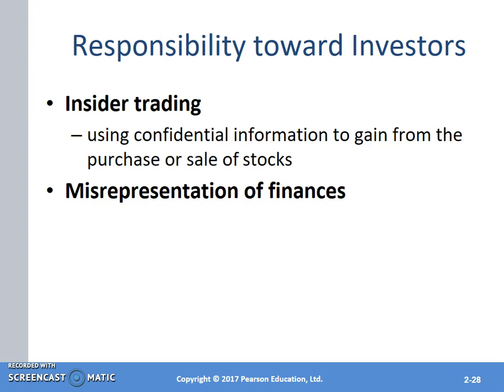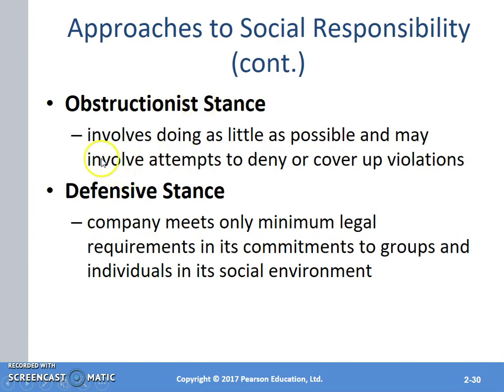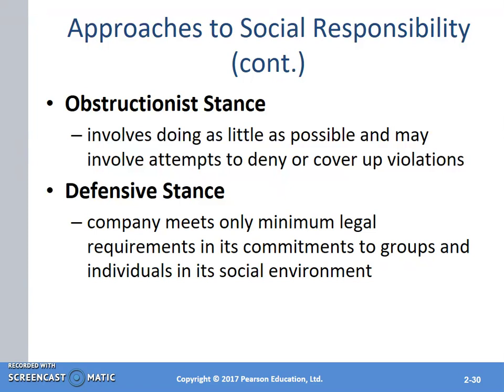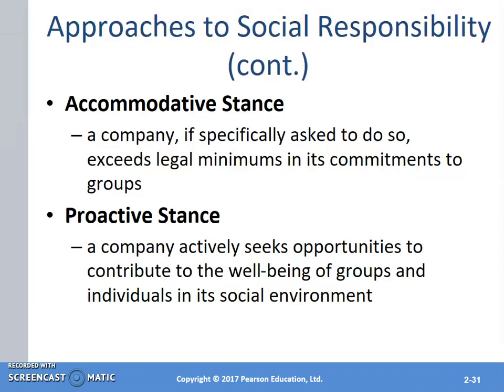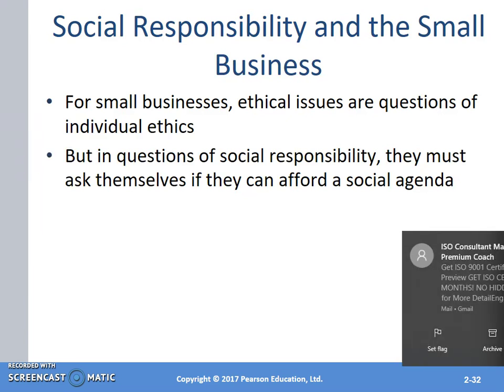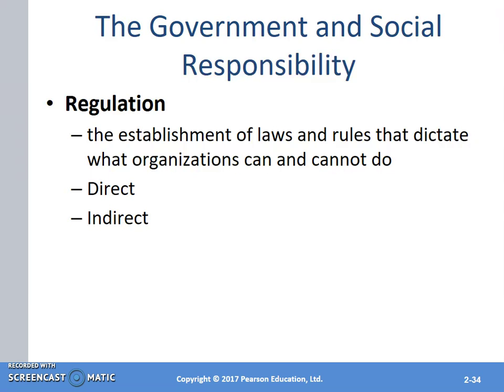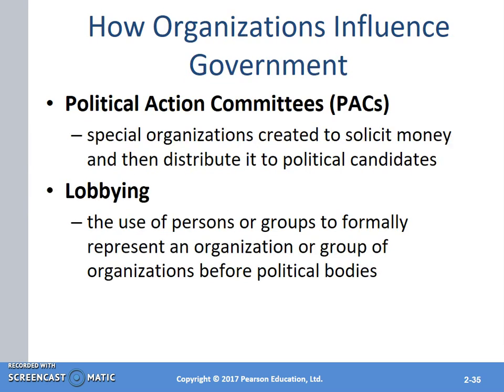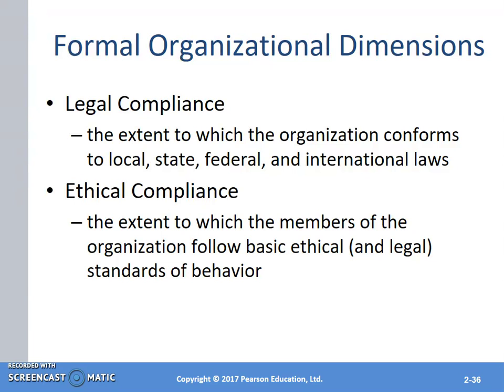Chapter 2 Part 2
Foundation of Business